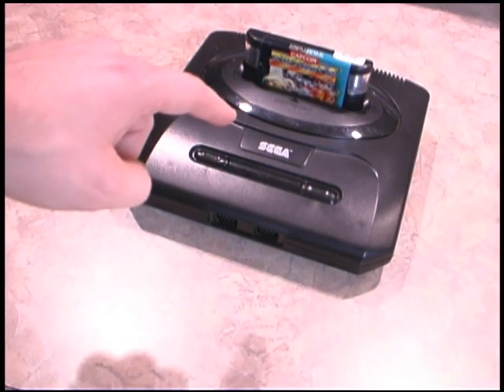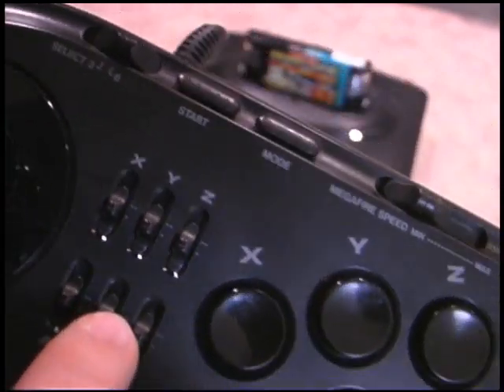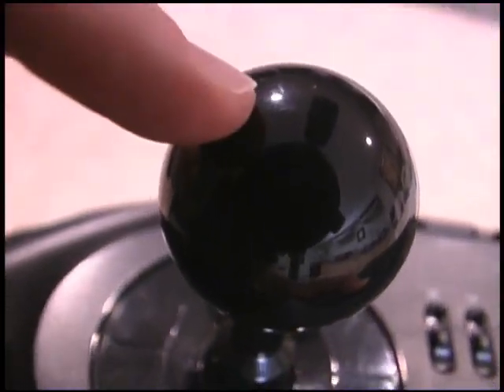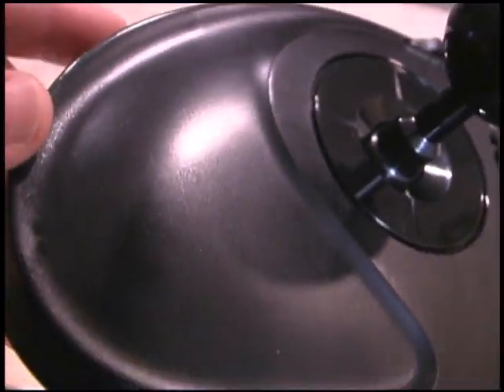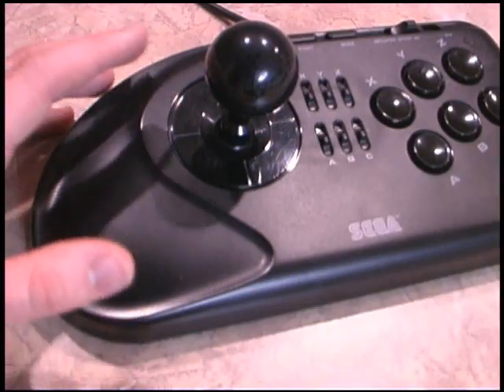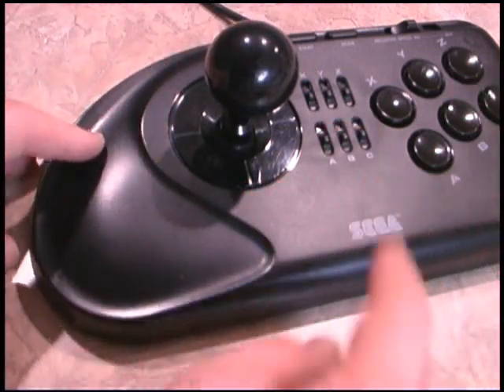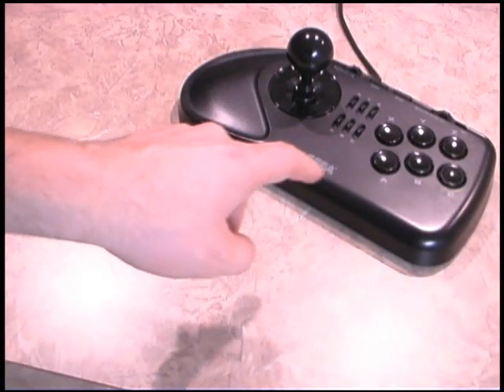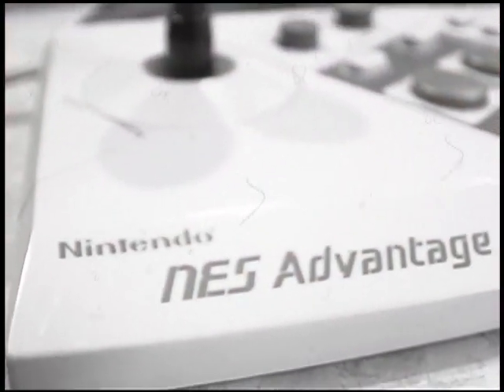Classic Game Room - SEGA GENESIS 6-BUTTON ARCADE STICK joystick review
Classic Game Room HD reviews the Sega Genesis 6-button Arcade Stick for the Sega Genesis video game console.  This is a wonderful arcade joystick for the Sega Megadrive game system and is ideal for fighting games like Street Fighter II that use the six button layout.  It has a fabulous arcade style joystick stick with a huge knob (hold your jokes!) perfect for gripping with your hand (watch it!).  This joystick fighting controller for the MD is also ideal for games like Samurai Shodown, Twin Cobra and Air Diver.  Any game that benefits from that arcade feel will be well paired with the 6-button Arcade Stick from Sega for use with the Sega Mega Drive.  It is a hefty controller and a bit larger than the NES Advantage controller for the Nintendo Entertainment System.  It has turbo fire (they call it Megafire) and huge, arcade style buttons.  Classic Game Room loves this controller.  But it today, it's cheap and well worth the money because it is built like a tank and wants a new home.  A home where it will be put to the test with Sega Genesis games.